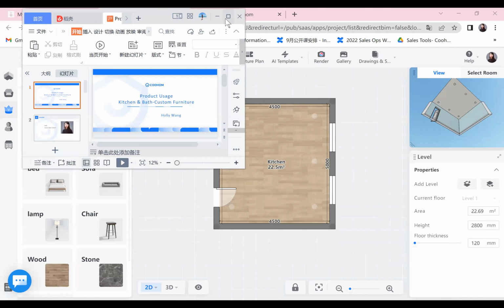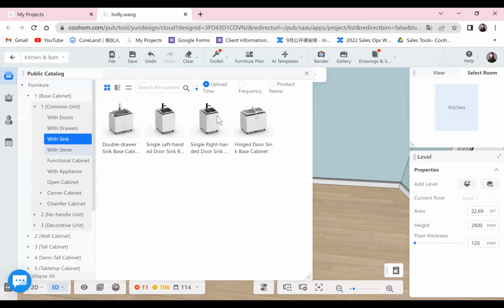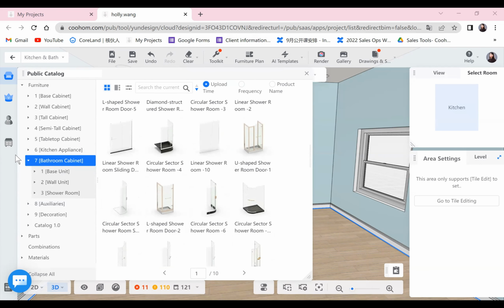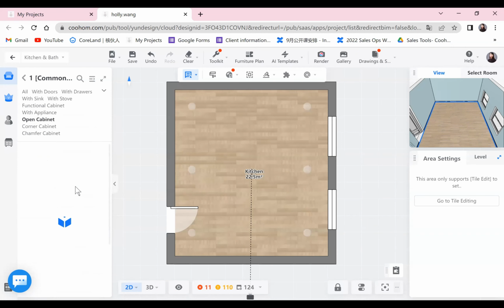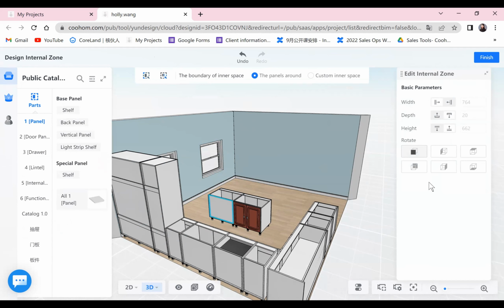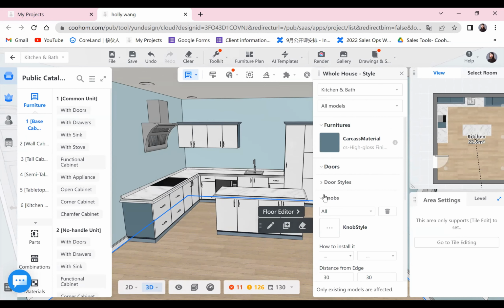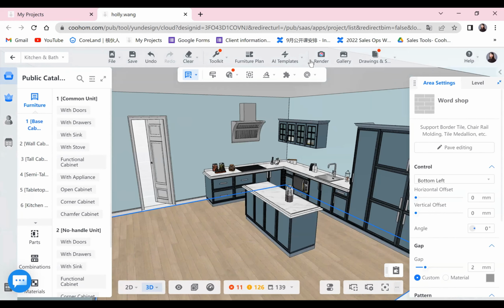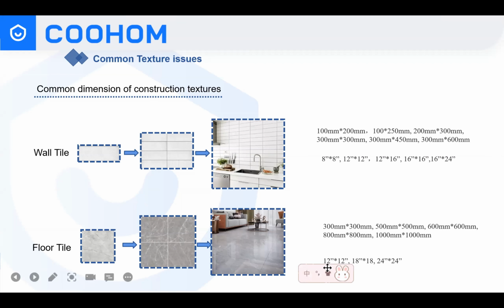Webinar-Coohom K&B Design Tool introduction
This video tutorial introduces  Kitchen & Bath in Coohom